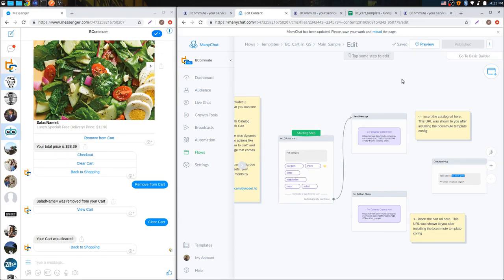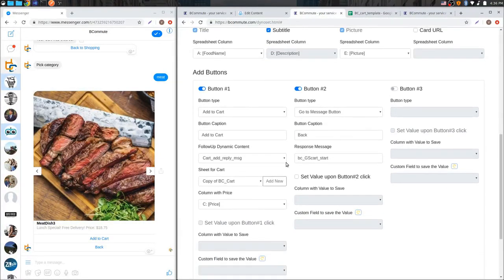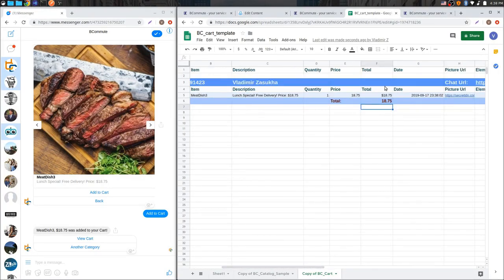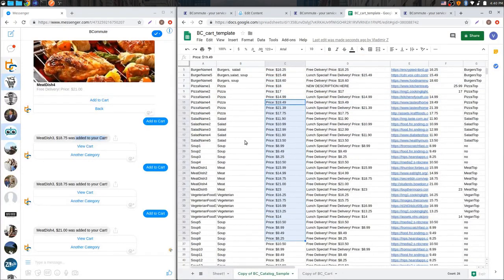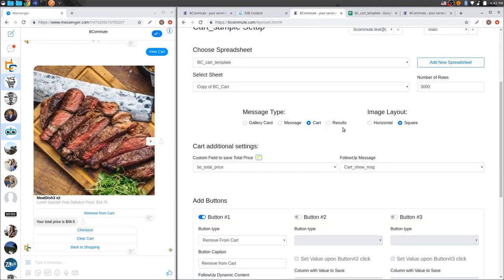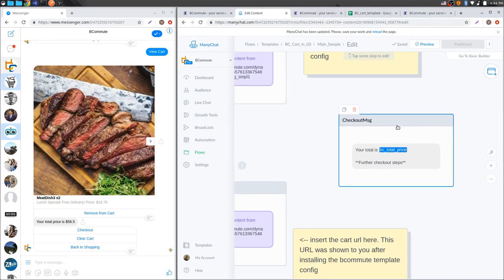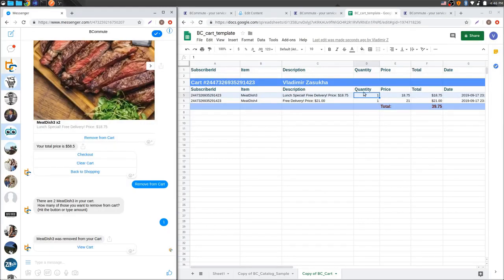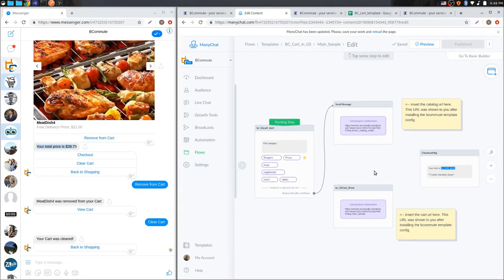Cart in Google Sheets via dynamic galleries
Full shopping cart solution via Google Sheets in your chat bot (using dynamic content). Add/remove from cart, track items in subscriber's carts in an easy and convenient way.
Available for Manychat bots